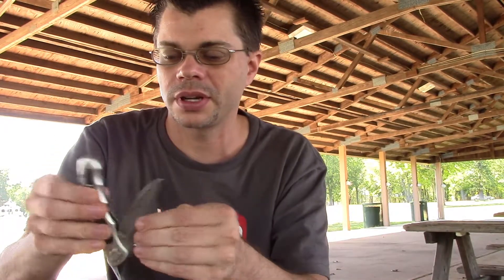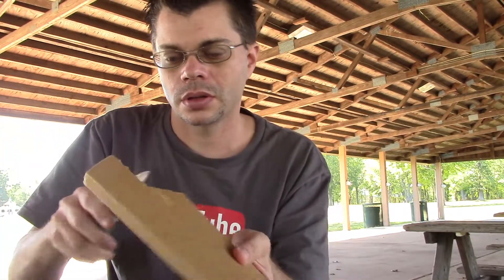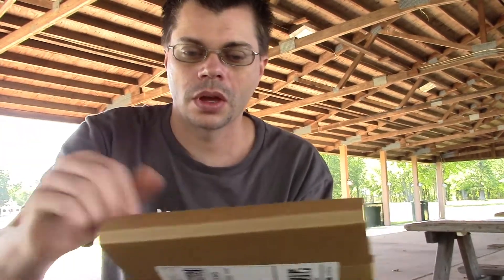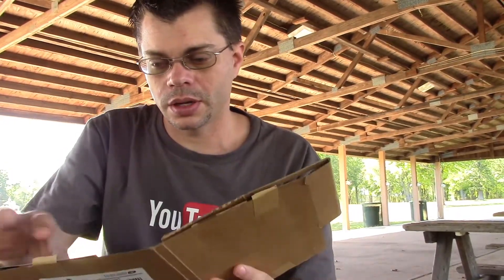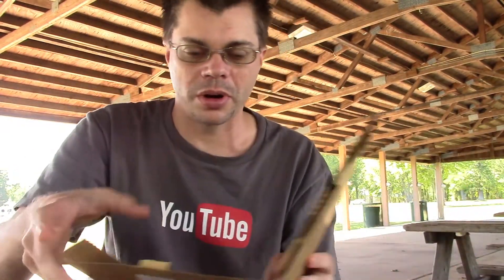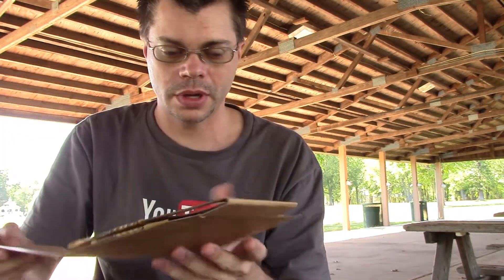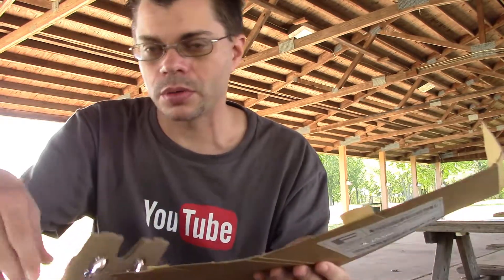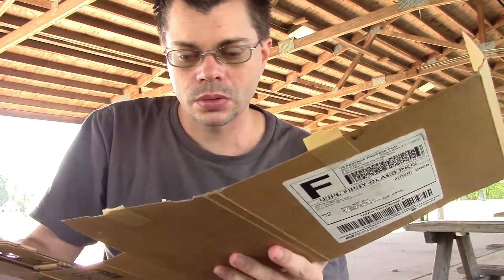Setting up Google Cardboard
Many companies are creating these Virtual Reality (VR) headsets now but they're all pretty expensive. Last year Google said "pfft we can make that out of cardboard". And so they did and they made the plans available for anyone to make and sell, or even give away, their own versions of it. A lot of other channels have made video demonstrating it in use but I always wondered how hard it was to actually put together. So when I finally got a free one myself I made  video on assembling it.

-It should be made clear that freevrgoggles.com nor that adult site, whatever it is, are sponsors of this video.

End Music  "Not Cricket" by Hikosaemon.

Shot with my Canon Vixia HF r50, edited in HitFilm and Photoshop